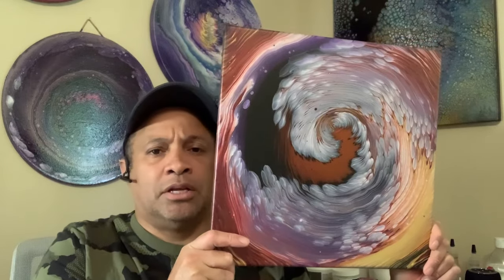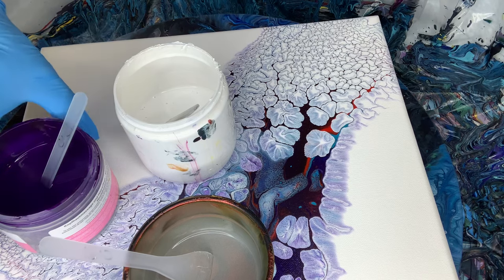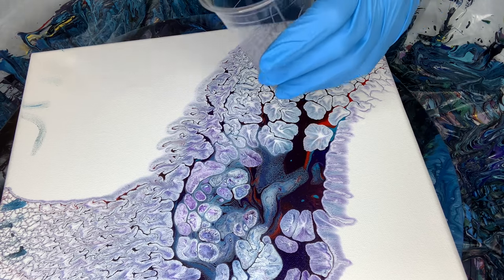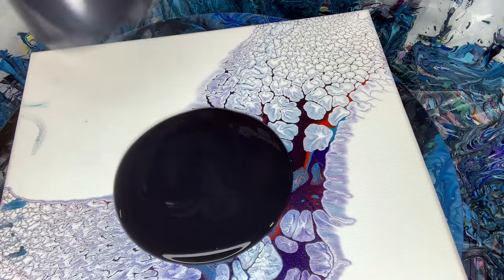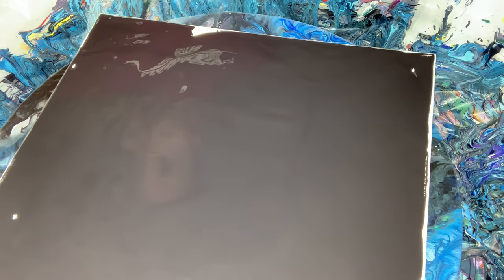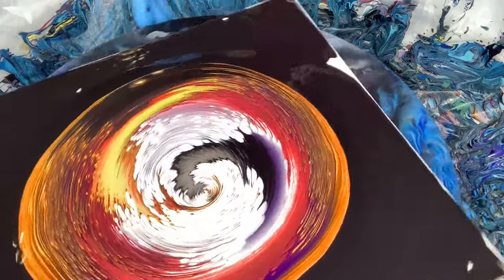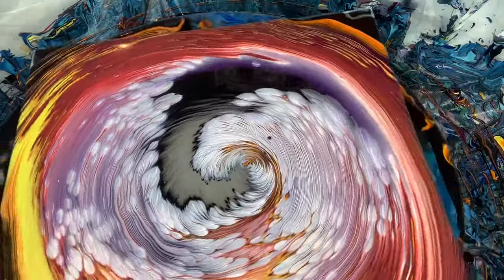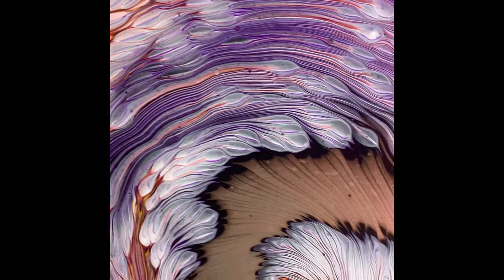#184-How to get beautiful effects in a straight cloud pour.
Dance with Andromeda was created by using the Straight Cloud Pour technique

The colors used are.
Quinacridone Magenta ( Lukas )
Prussian Blue ( Amsterdam )
Permanent Blue Violet ( Amsterdam )
Dynamic Fury ( Black Diamond )
Alizarin Crimson ( Liquitex )
Copper ( Amsterdam  )
Cadmium Orange ( Liquitex )
Yellow ( self made creative )
Orange Crush ( ColourArte )
Mars Black ( Blick )

My Cloud Mix is:

Artist Loft Soft Body White  ( 1 part )
Deco art satin enamel white ( 0.5 part )
Vallejo Pearl Medium ( 1 part )
Floetrol ( US  1 part

My code is. shelrockart1121.